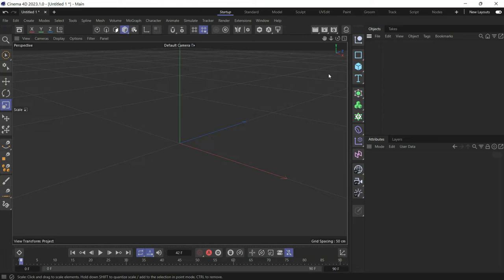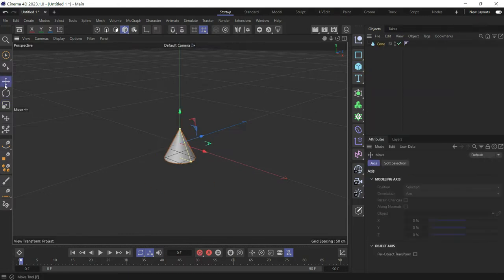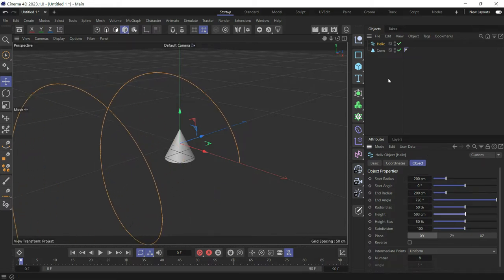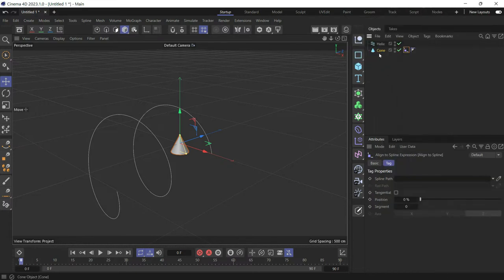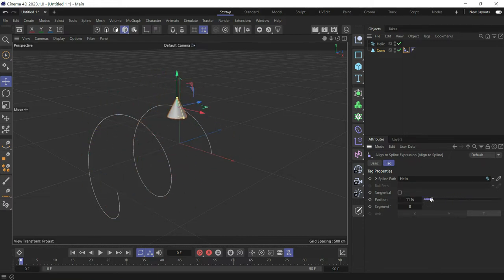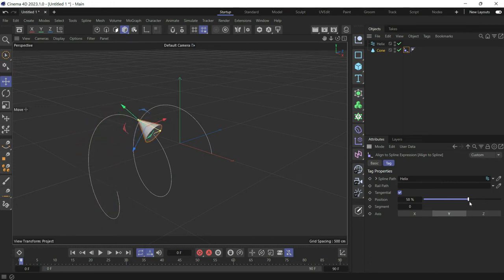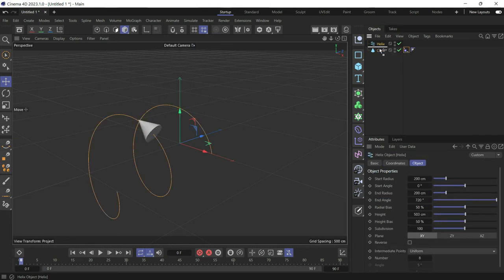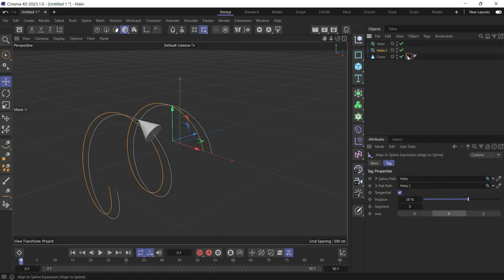Using the Align to Spline tag in cinema 4d 2023